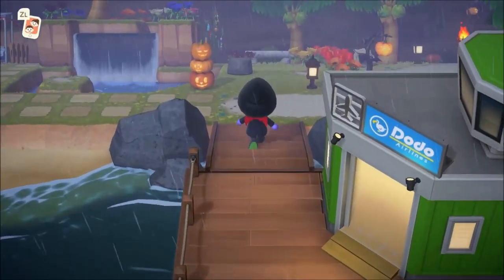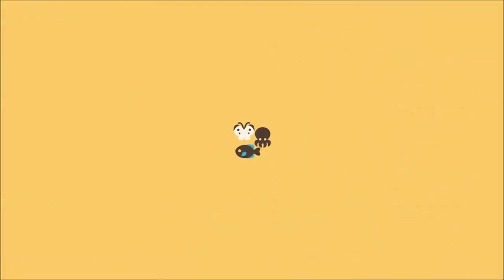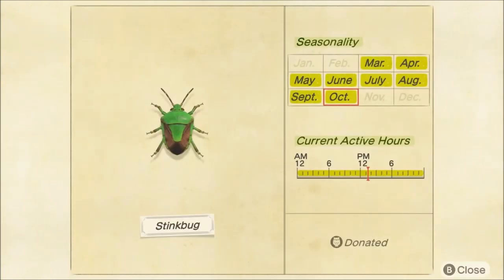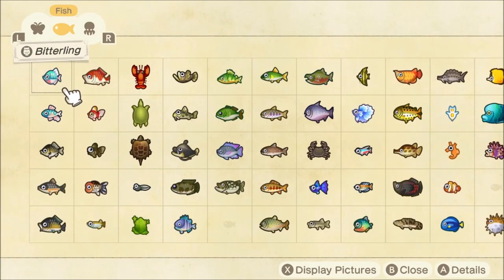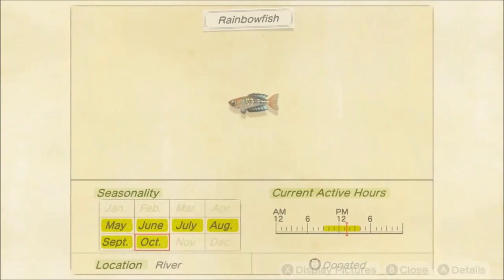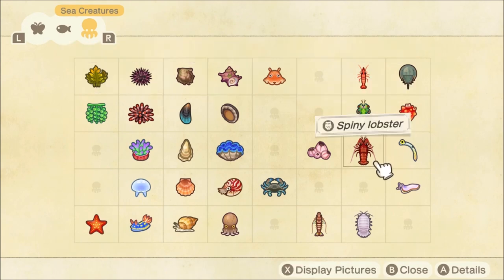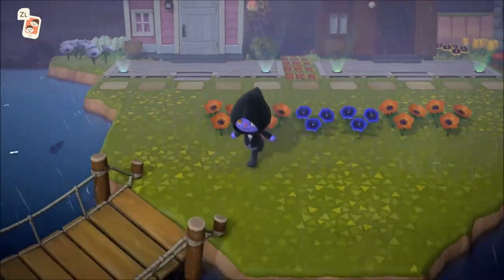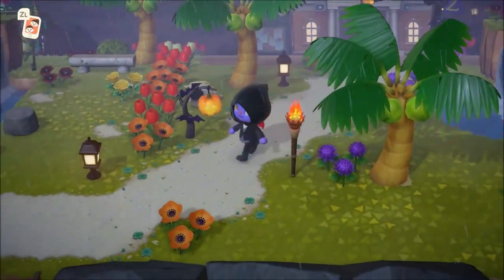Catch These Fish, Bugs and Sea Creatures in Animal Crossing New Horizons Before November!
Better act fast because you will not be able to catch these FISH, BUGS and SEA CREATURES in Animal Crossing New Horizons before NOVEMBER!

Follow LordRespawn!